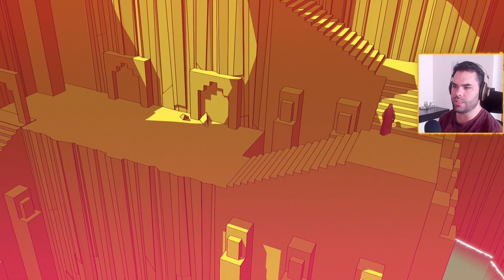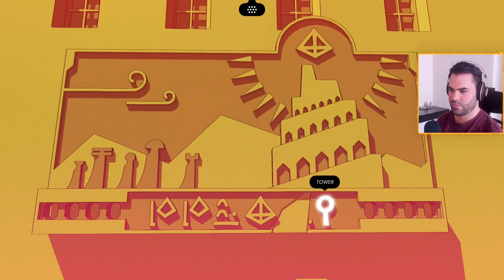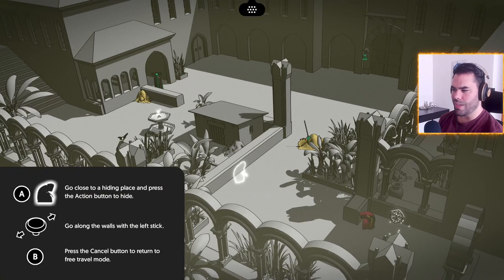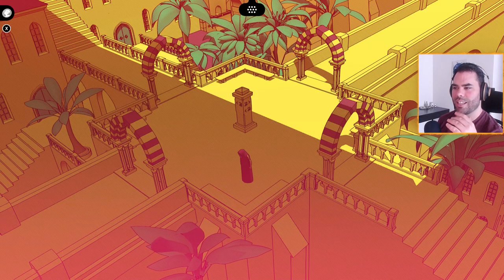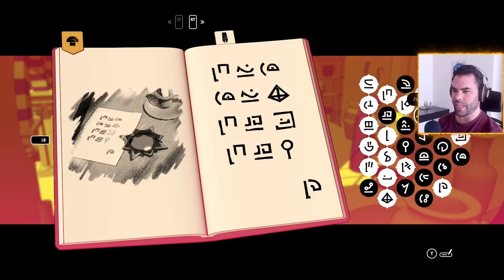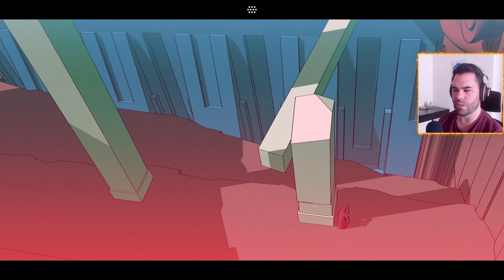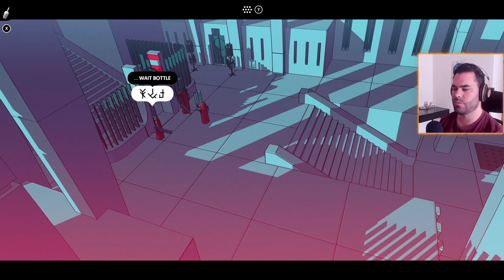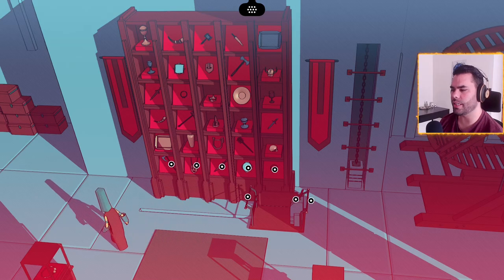Chants of Sennaar | Part 1 | Blind playthrough